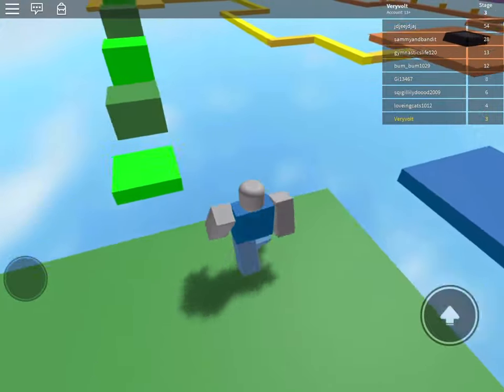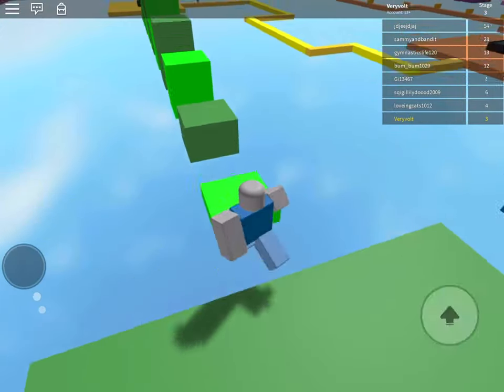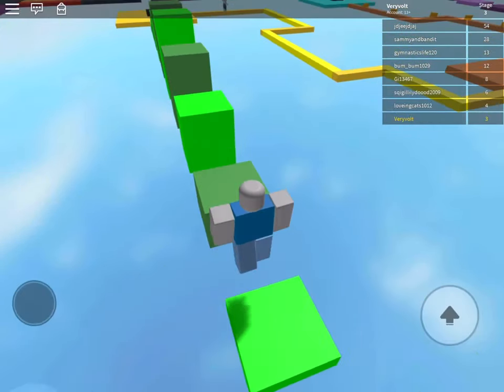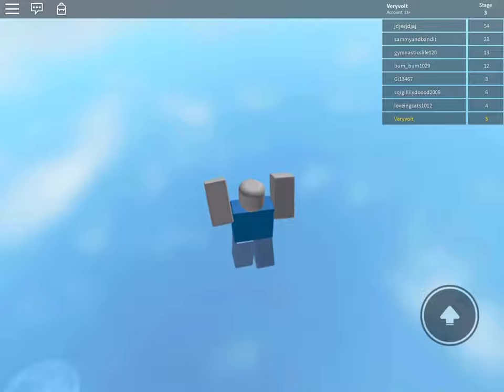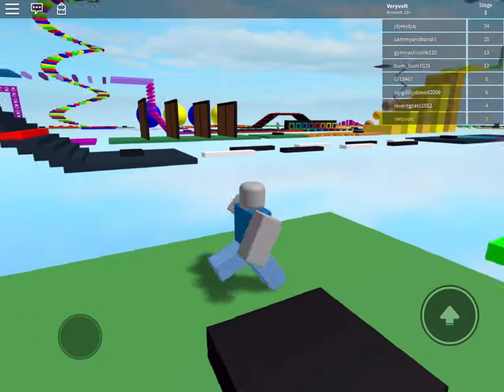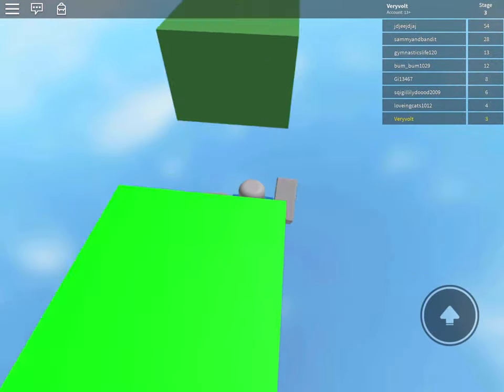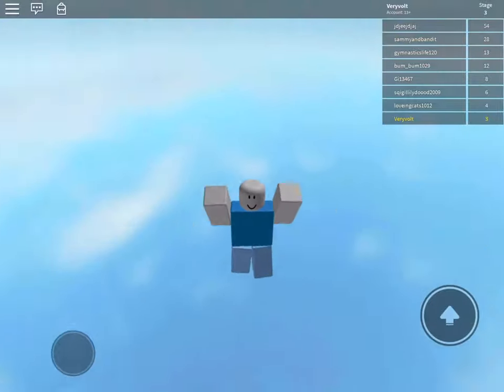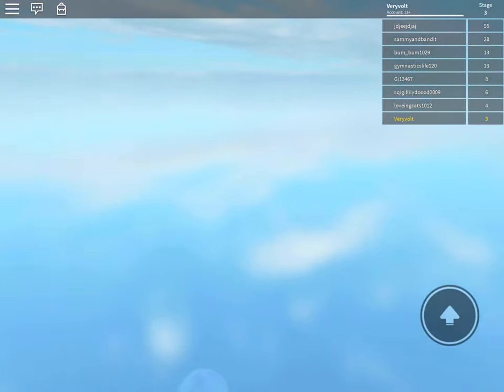How to UNABBREVIATE YOUTUBE’S SUB COUNT!!!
RIPSoapy Even though we still have BBTSC/BringBackTheSubscriberCount, We will be still showing you how to unabbreviate YouTube’s sub count anyway!!!